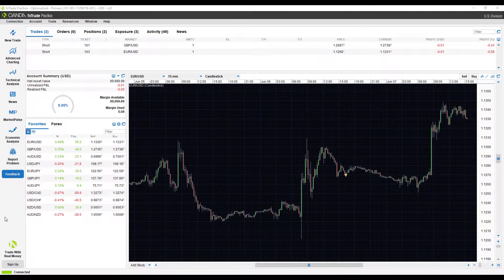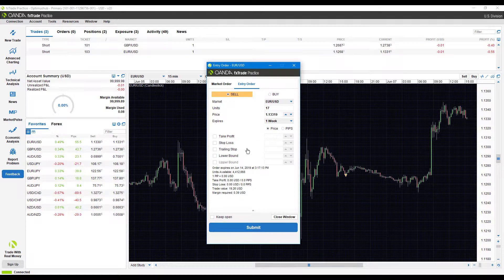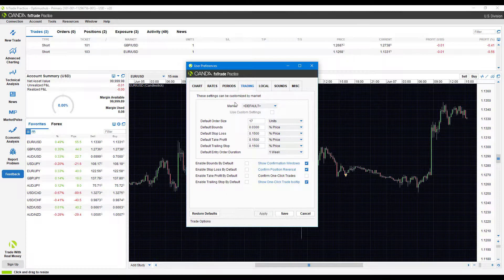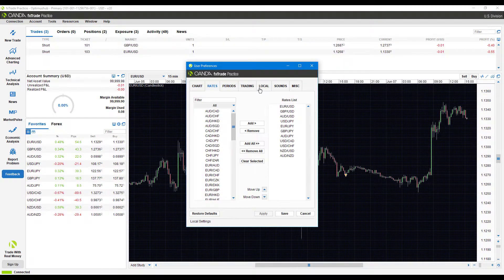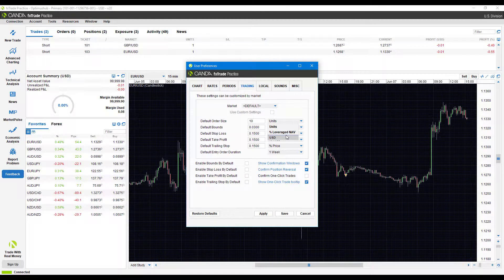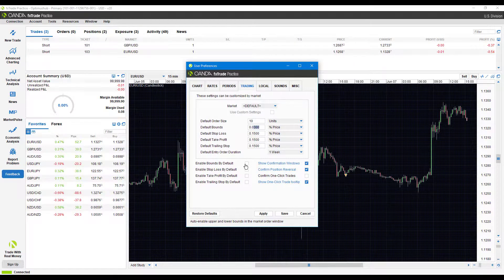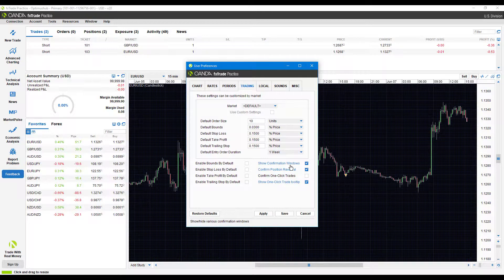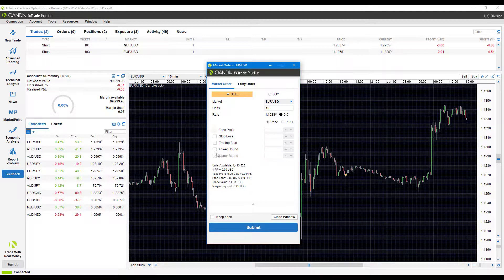How to set new Order Default Preferences on OANDA Desktop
In this video we cover the topic of setting new order default prefences on OANDA Desktop.

This allows traders to set new default preferences for features such as order sizes, stop loss %, take profit %, and much more. This prevents users from having to enter new parameters for every single order place.

LEVERAGED TRADING IN FOREIGN CURRENCY OR OFF-EXCHANGE PRODUCTS ON MARGIN CARRIES SIGNIFICANT RISK AND MAY NOT BE SUITABLE FOR ALL INVESTORS. WE ADVISE YOU TO CAREFULLY CONSIDER WHETHER TRADING IS APPROPRIATE FOR YOU BASED ON YOUR PERSONAL CIRCUMSTANCES. YOU MAY LOSE MORE THAN YOU INVEST. WE RECOMMEND THAT YOU SEEK INDEPENDENT ADVICE AND ENSURE YOU FULLY UNDERSTAND THE RISKS INVOLVED BEFORE TRADING. THE INFORMATION ON THIS WEBSITE IS NOT DIRECTED AT RESIDENTS OF COUNTRIES WHERE ITS DISTRIBUTION, OR USE BY, ANY PERSON IN ANY COUNTRY OR JURISDICTION WHERE SUCH DISTRIBUTION OR USE WOULD BE CONTRARY TO LOCAL LAW OR REGULATION.